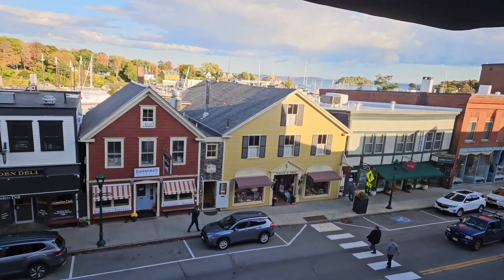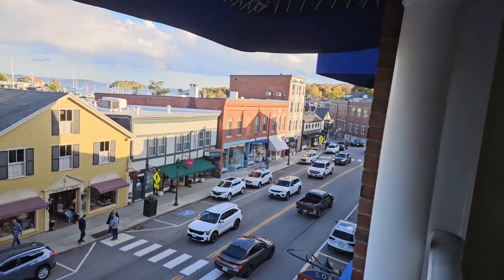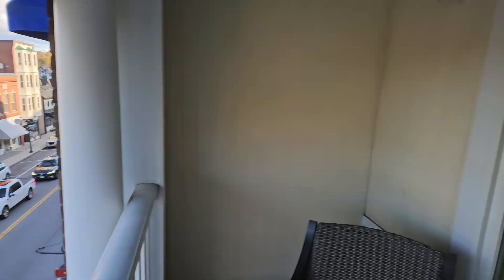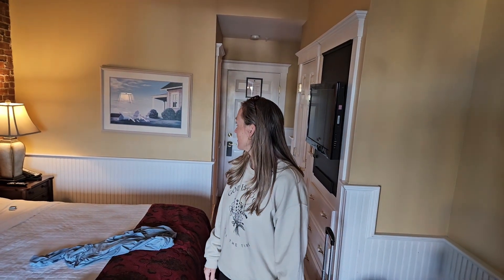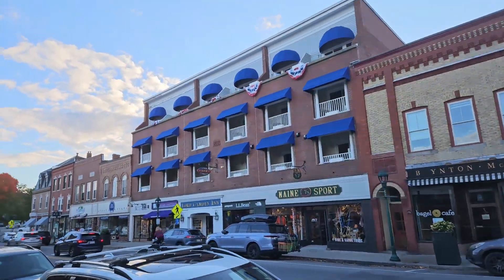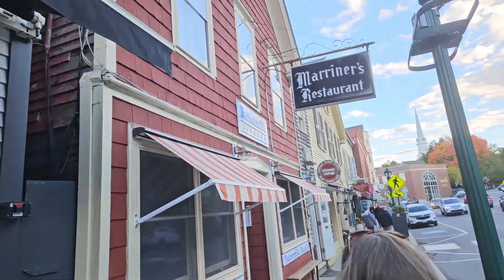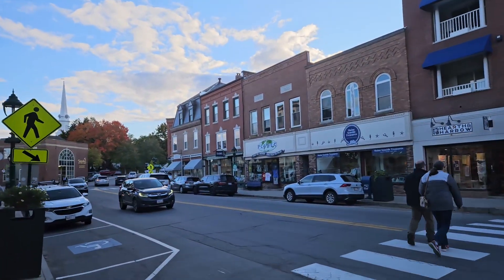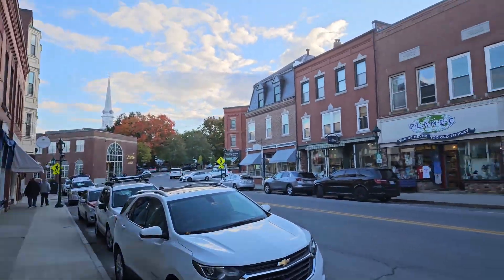Maine Coast Day 2: Camden Downtown